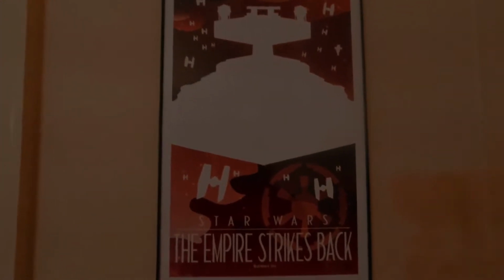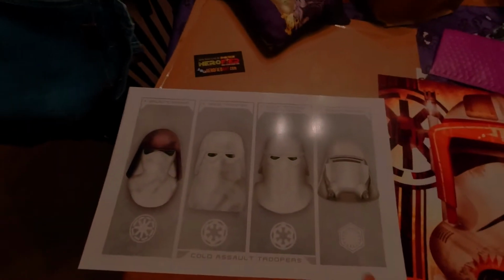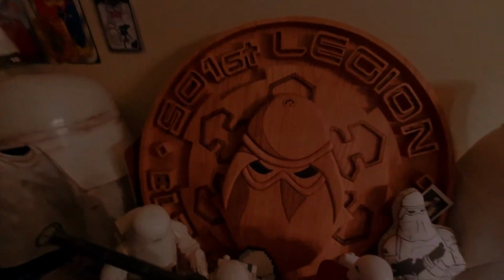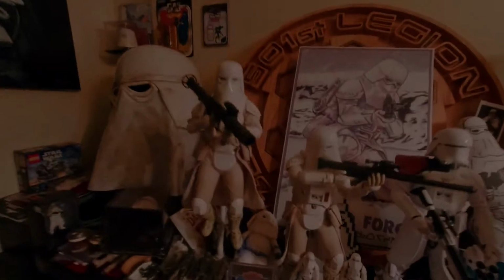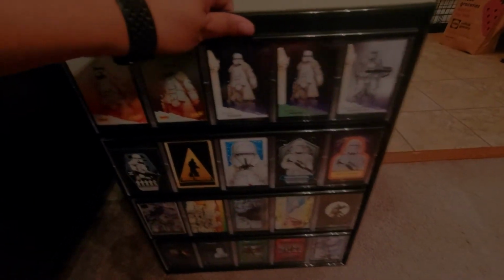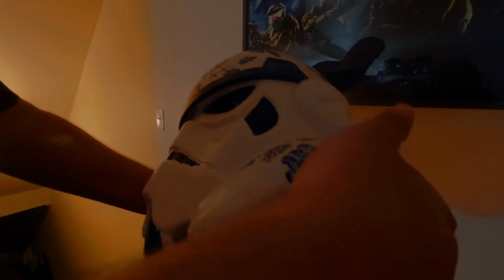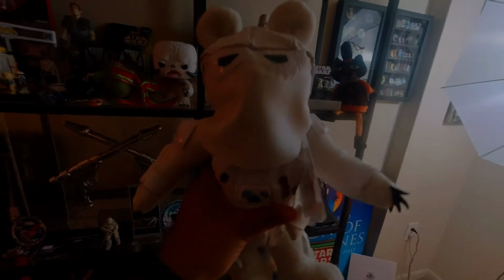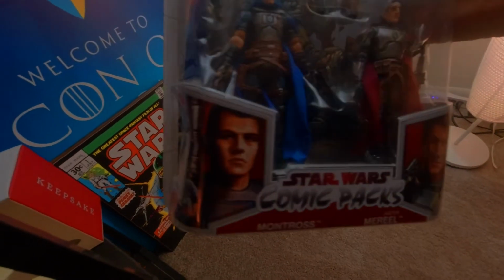Some of Our Star Wars Collection (giveaway question too!)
Wanted to just show you some of our Star Wars Collection, Chris and I have collected over the years.  Hope you enjoy!

Chris showcases his Snowtrooper collection on Facebook and Instagram.